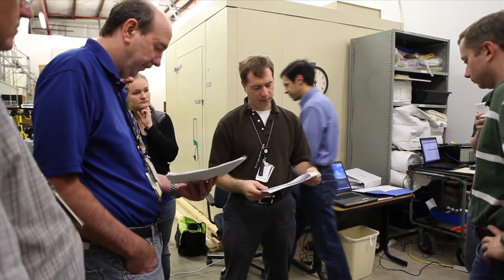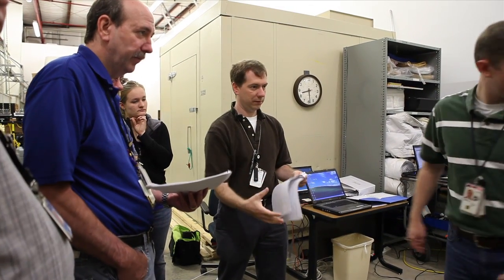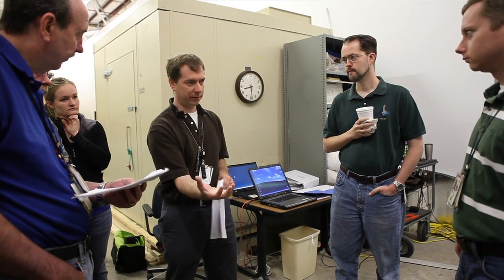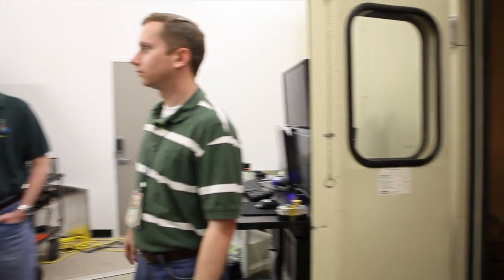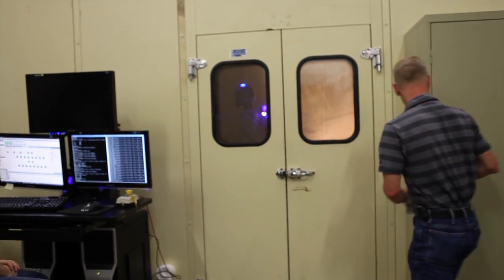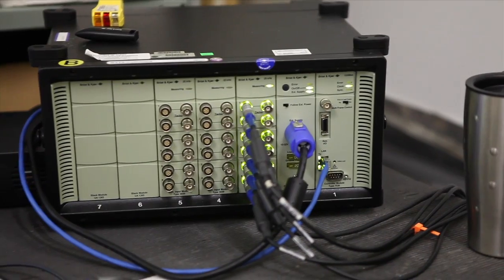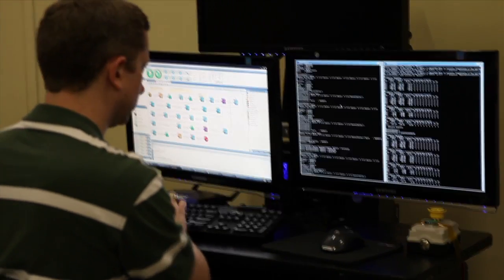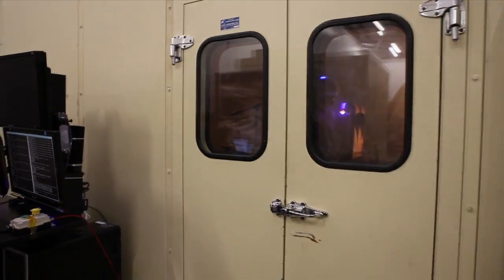R2 Acoustic Test for Flight Certification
This video is an overivew of the acoustic testing that R2 underwent in preparation for it's mission on the International Space Station.  Acoustic testing is essential for any flight hardware, especially for internal hardware.  This test checks for noise levels at various run speeds and applications.  The testing was performed at Johnson Space Center in the Acoustics and Noise Control Lab.